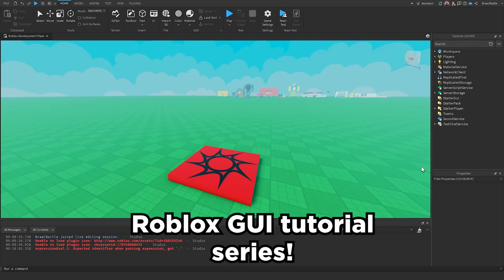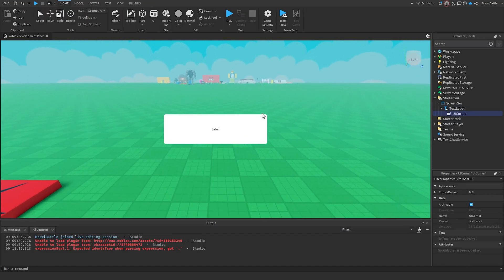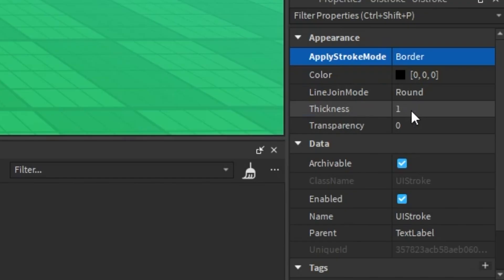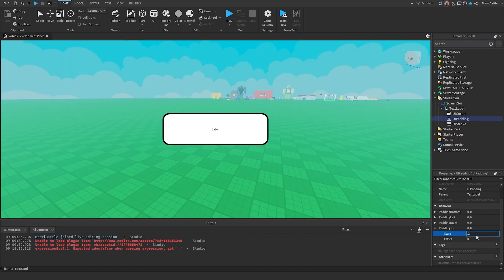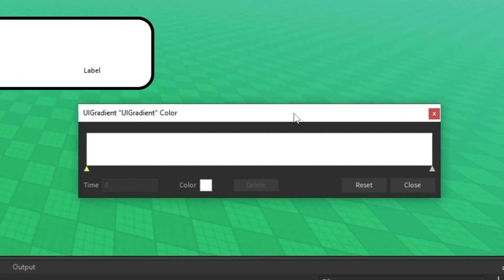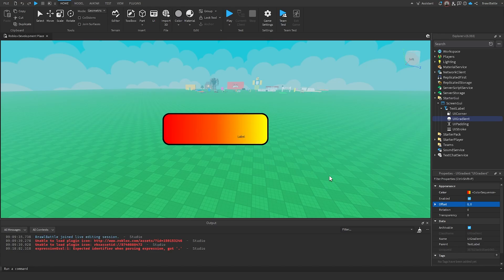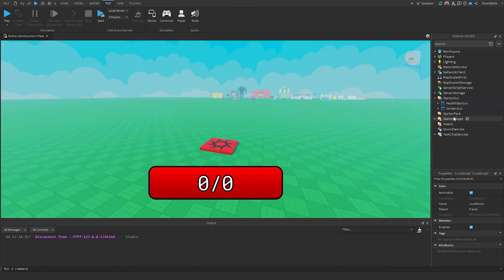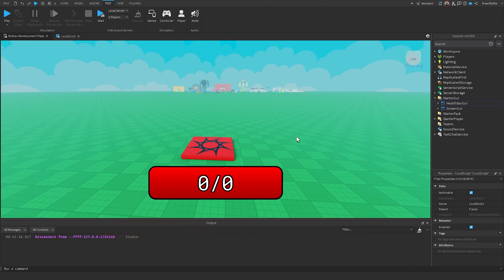Appearance Modifiers (UI Corners, Gradients, etc) - Roblox GUI Tutorial #14 (2025)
Use Appearance Modifiers to further customize your GUI elements with things like UI corners, strokes, pads, gradients, and more! These allow us to make nice-looking GUI elements for your Roblox games. Watch till the end to learn how to implement these inside your game!

Timestamps:
0:00 UICorner & UIStroke
2:58 UIPadding
4:45 UIGradient

In this 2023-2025 Guide to Roblox GUI for Beginner Developers, I will go through everything you need to know to start creating GUIs on Roblox!